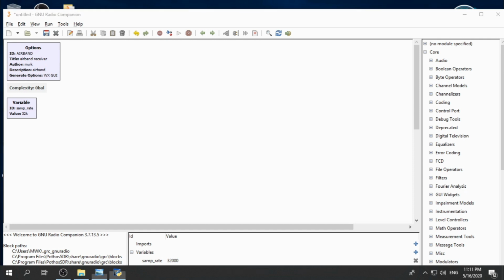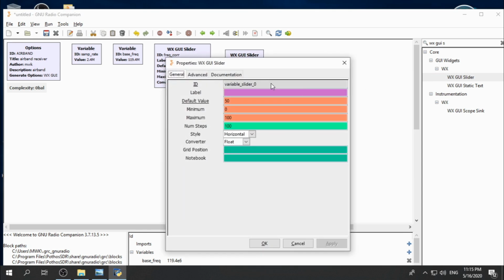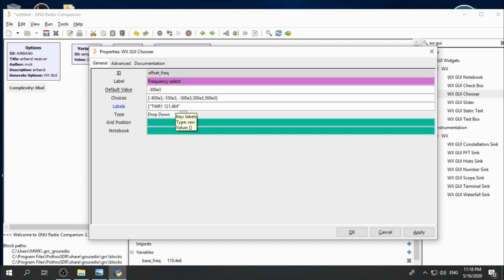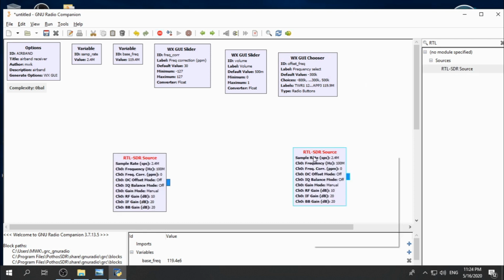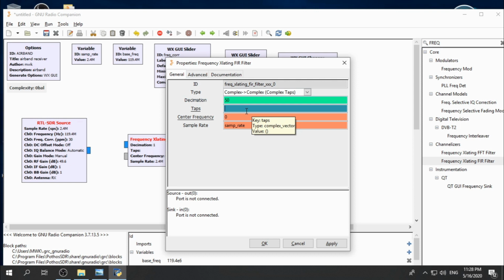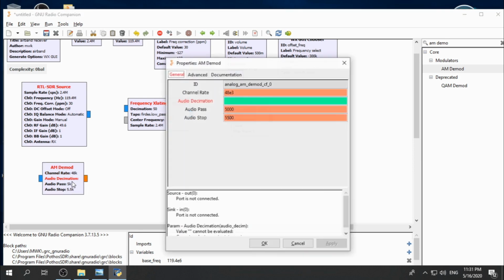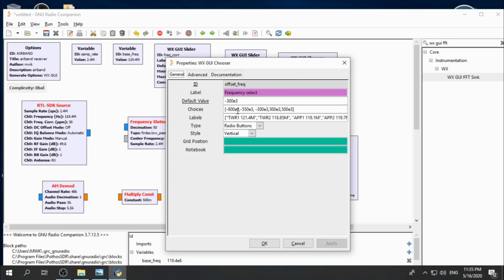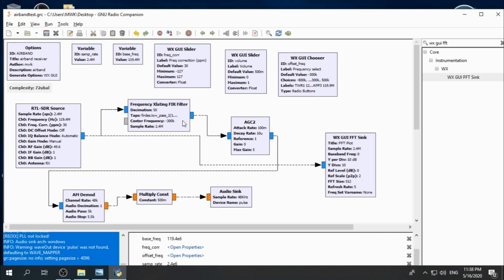Build Your Own Air Band Receiver Step by Step Guide GNU RADIO Win10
in this video , A to Z step by step Guide how to build your Own Air band Receiver under win 10 with GNU-Radio companion , lets make it simple , and for every one ...
26:27 screenshot pictures of 13 blocks with details 13 steps .
what i use in this video :
1- options block : wx gui
2- variable block : sample rate
3- variable block : base frequency
4- wx gui slider block : frequency correction
5- wx gui slider block : volume
6- wx gui chooser block : offset frequency
7- rtl-sdr source block
8- frequency xlating fir filter block
9- agc2 block
10- AM demod block
11- multiply const block
12- audio sink block
13- wx gui fft sink block
in wx gui chooser : you can change the labels name and frequency as you like :
default value :   -300e3
choices :   [-800e3,-550e3, -300e3,300e3,500e3]
Labels :    ["TWR1 121.4M","TWR2 118.85M", "APP1 119.1M","APP2 119.7M","APP3 119.9M"]